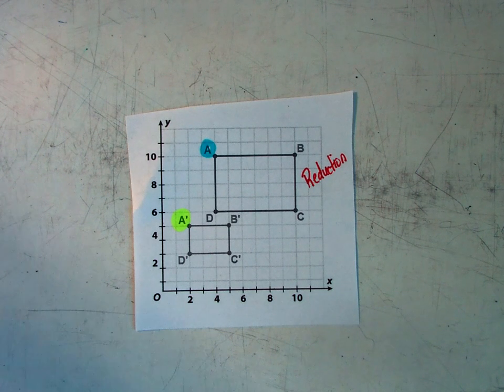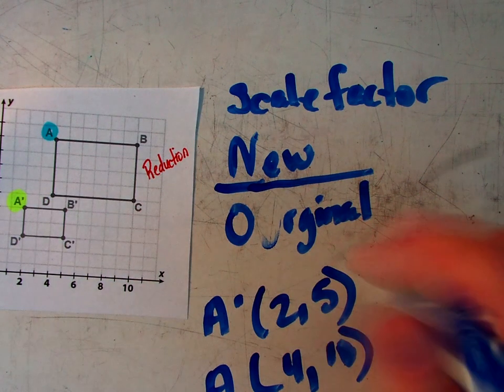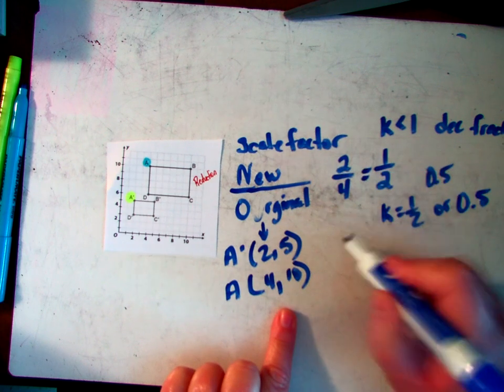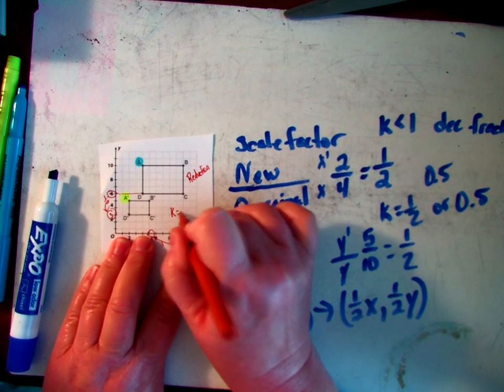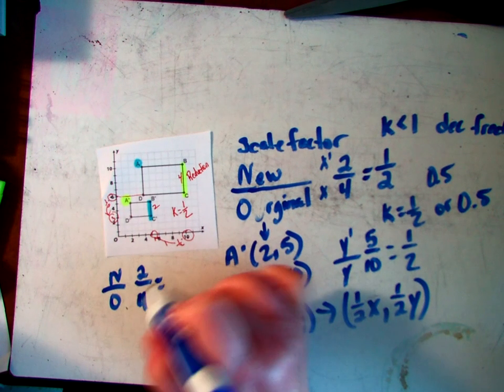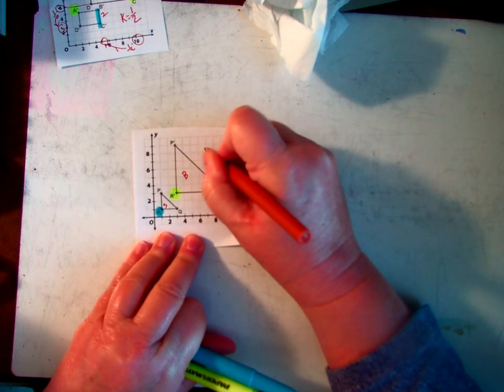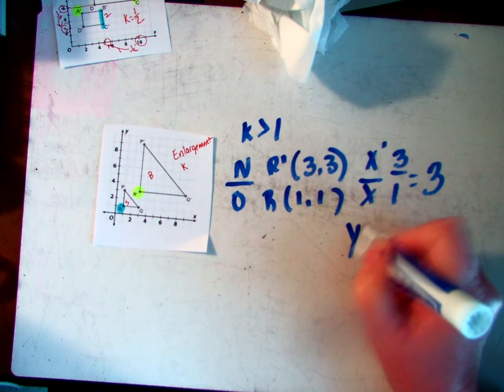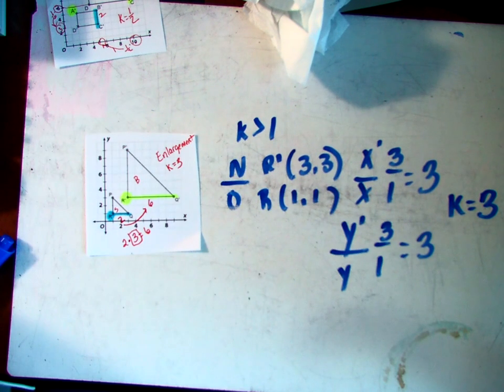scale factor no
How to find scale factor with new over orginal.